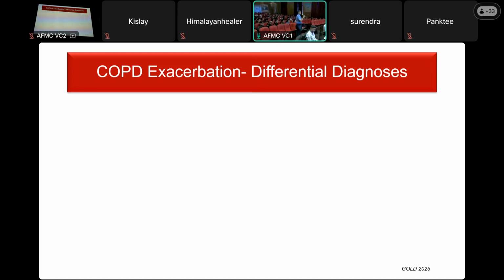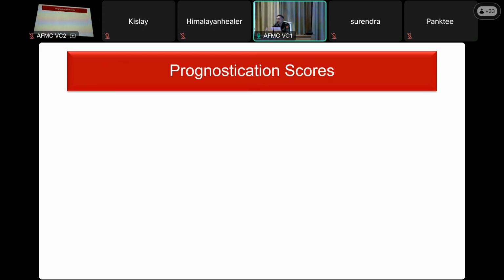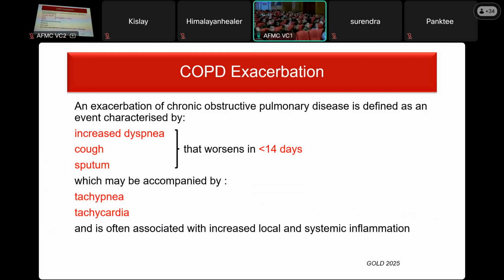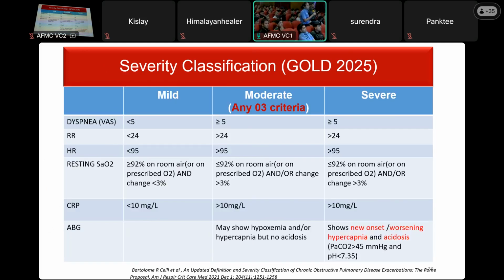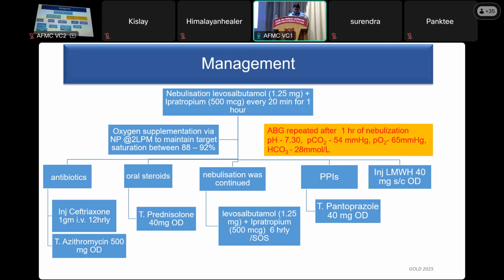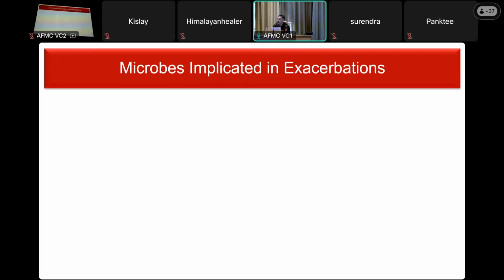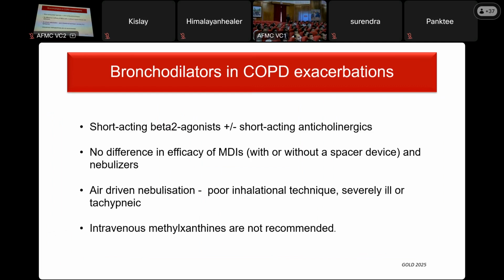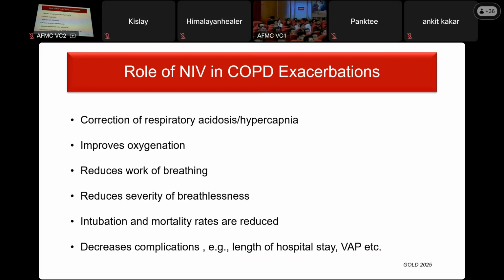SATURDAY CLINICAL MEET @ AFMC,PUNE Trim 2